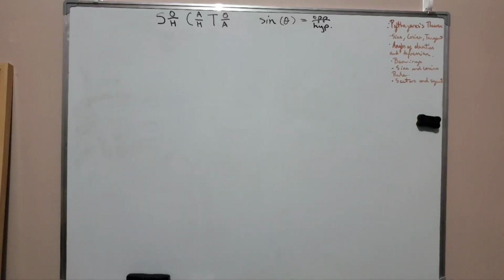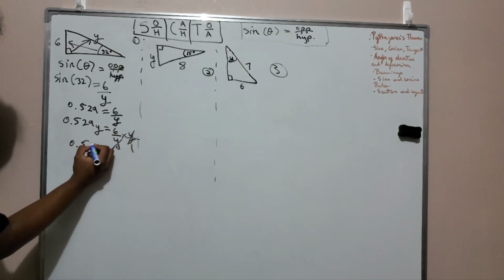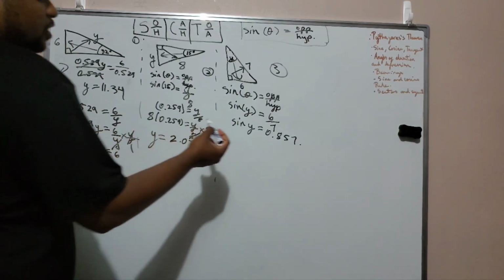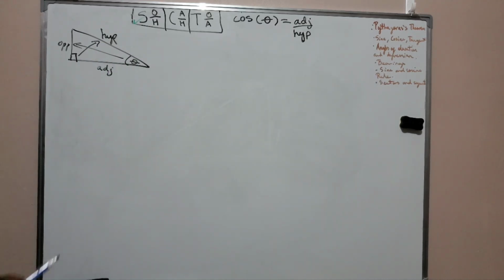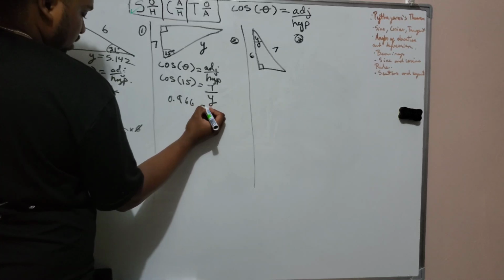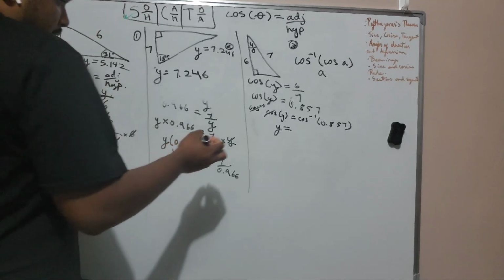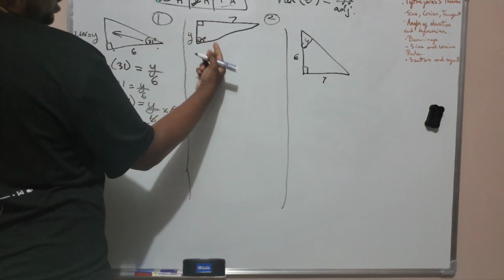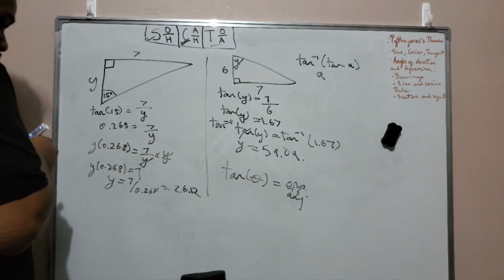Trigs 2~ right angle triangle, sin cos tan, soacahtoa